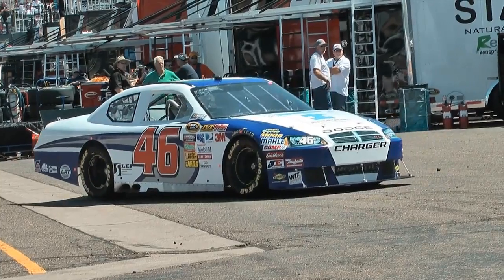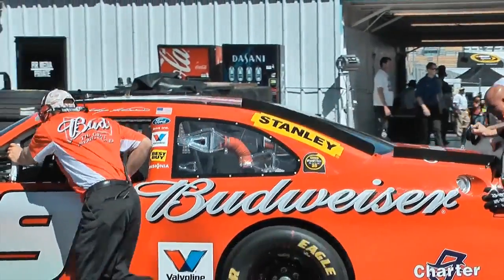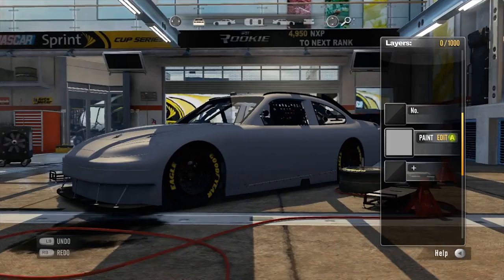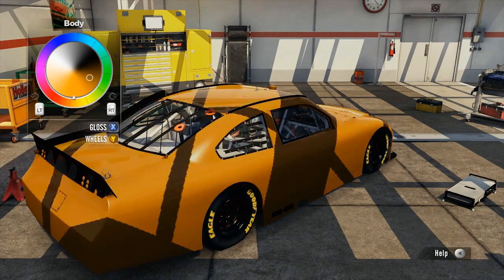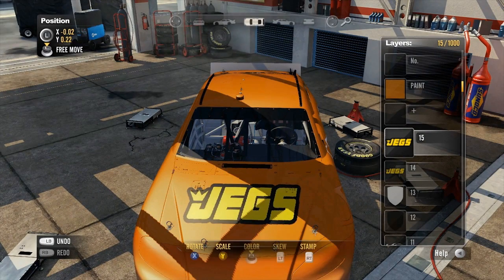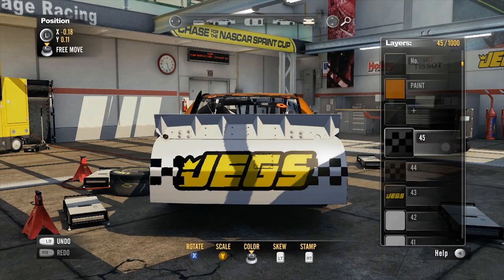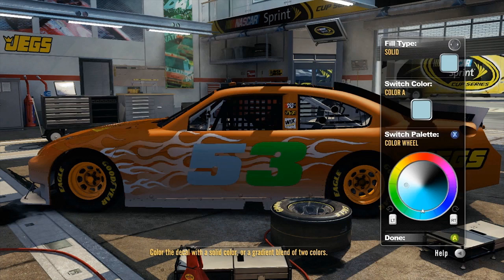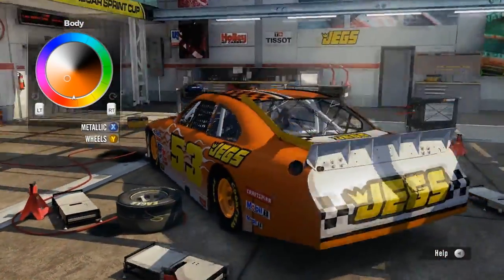NASCAR The Game 2011 - Developer Diary: Paint Shop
Entwicklertagebuch zu NASCAR The Game 2011 über die Möglichkeiten der Fahrzeuglackierung